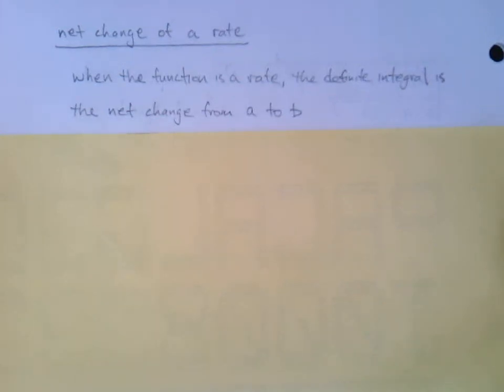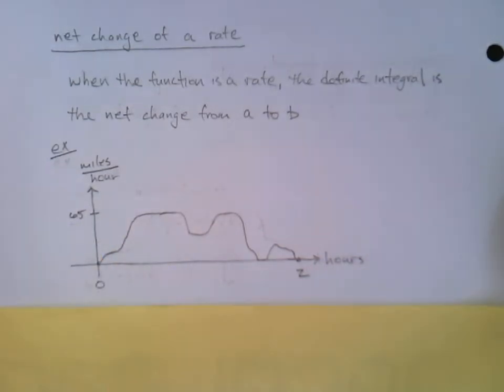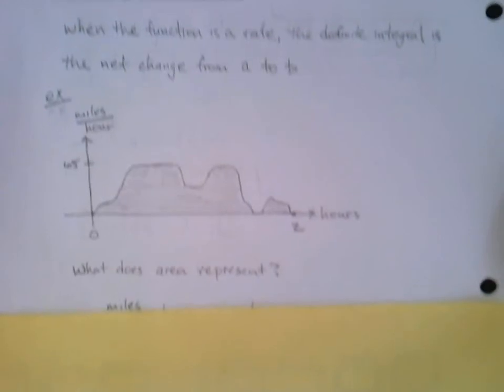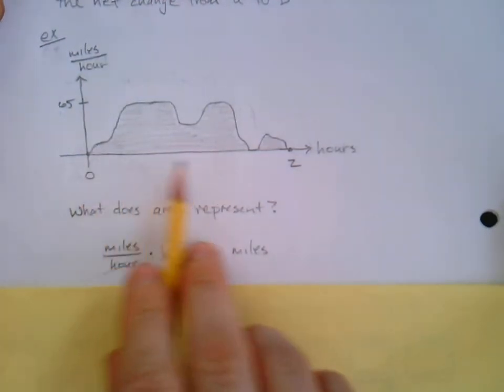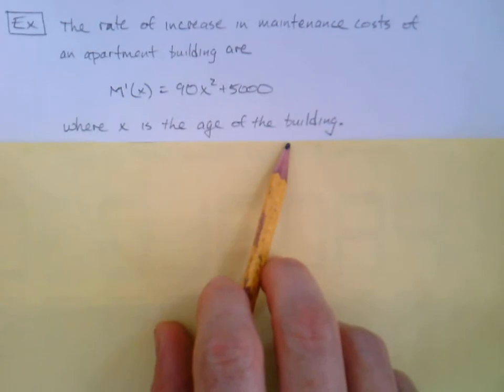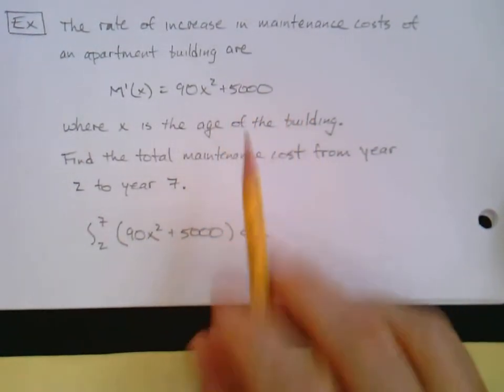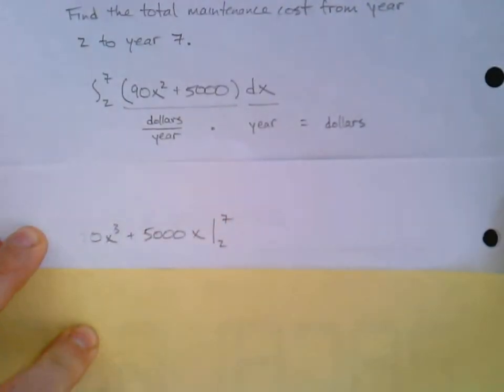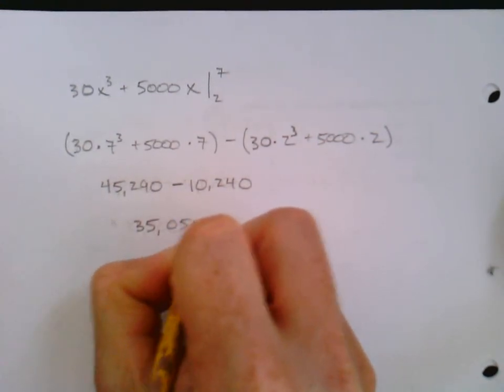121, 5.5 - part 4